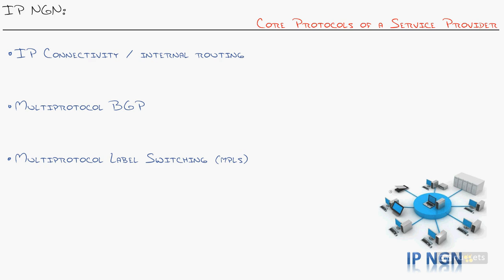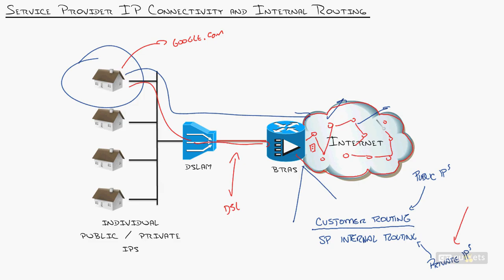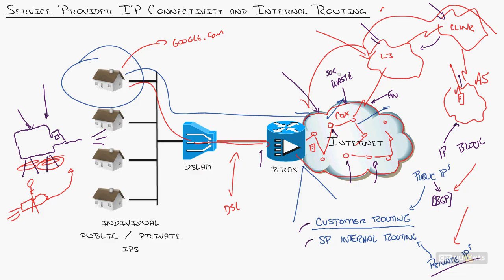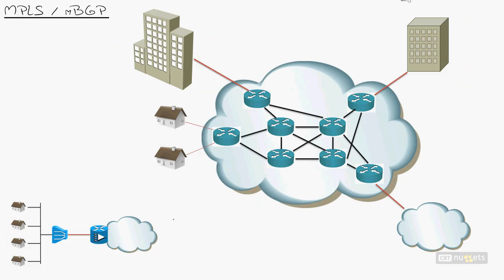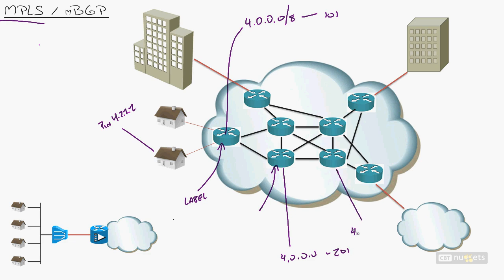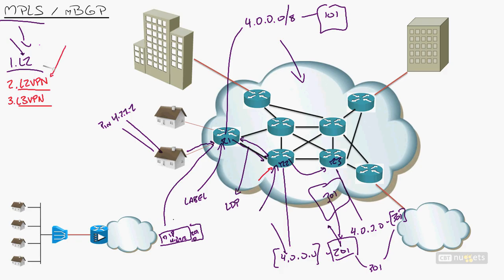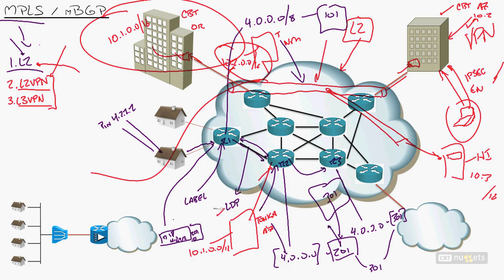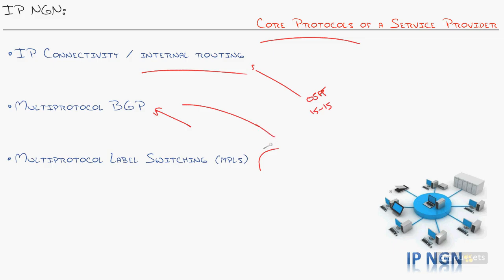03 IP NGN The Core Protocols of the Service Provider